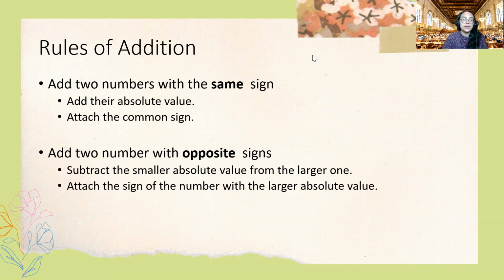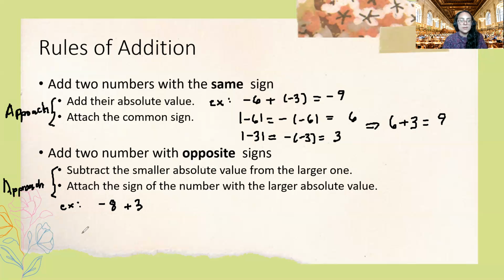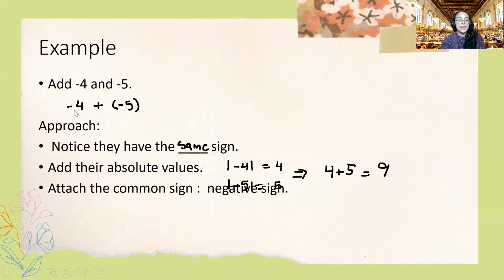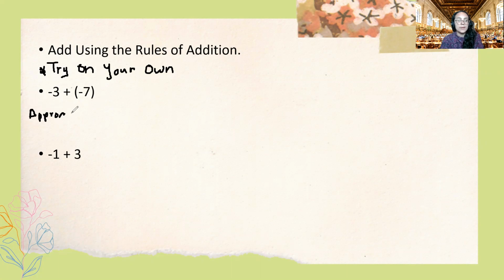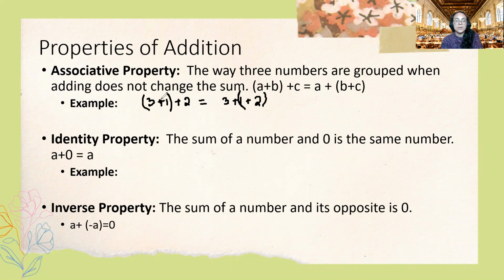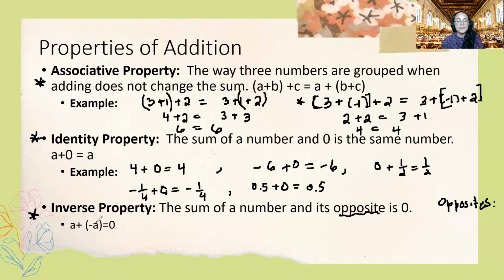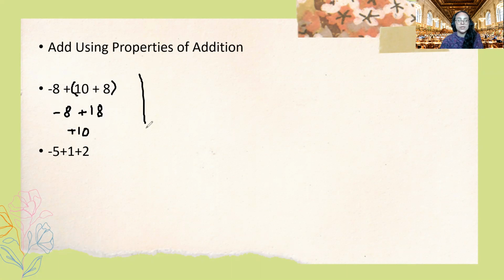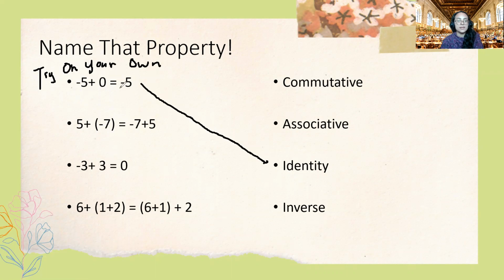Learning Addition Properties | Algebra 1 Lecture | Math Specs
In this video lecture we learn about the Rules of Addition when adding integers with the same sign or integers with opposite signs. Students are asked to recall their knowledge of absolute values and opposites. We work on various examples with clearly laid out steps for students to follow along. Next, we also introduce 5 Properties of Addition: Associate Property, Identity Property, Inverse Property, Closure Property and Commutative Property. Each of these is introduced with its own definition and numerical examples immediately after. Then student are asked to use the lecture video in order to match numerical examples to the Property of Addition in order to test their comprehension or to use a future study question.